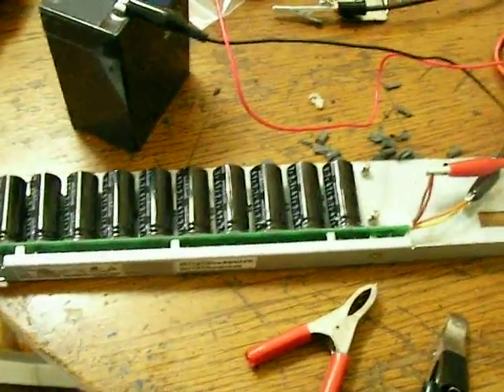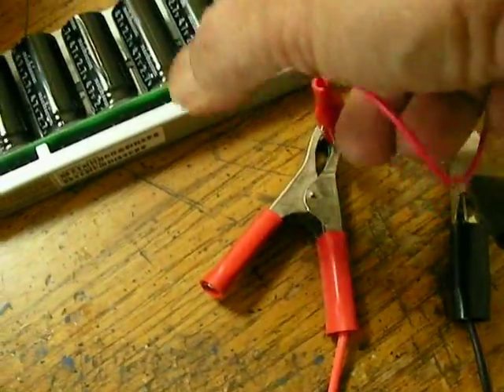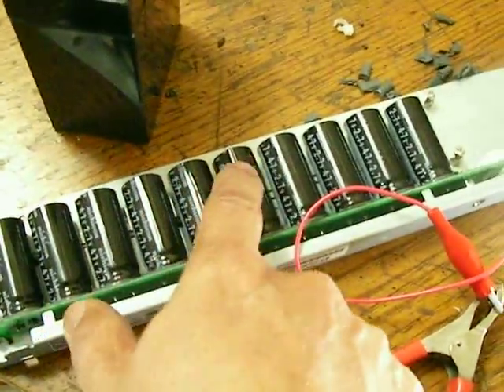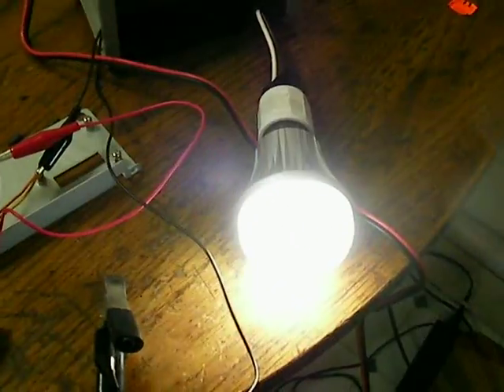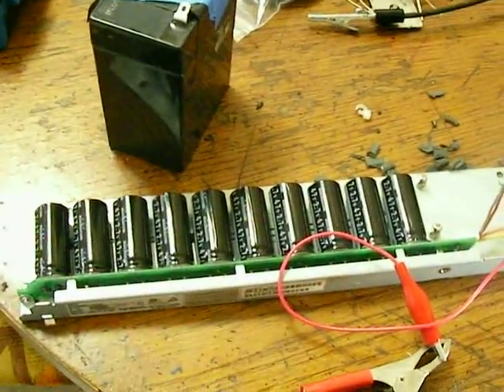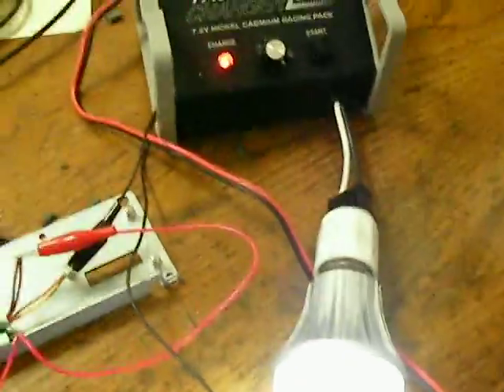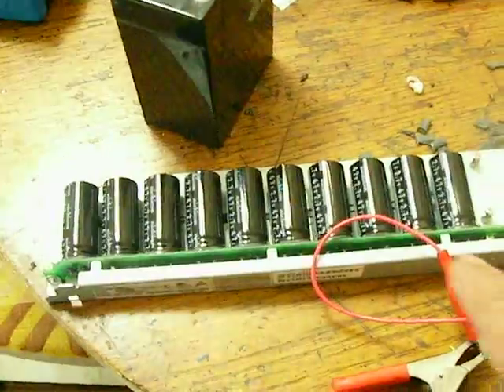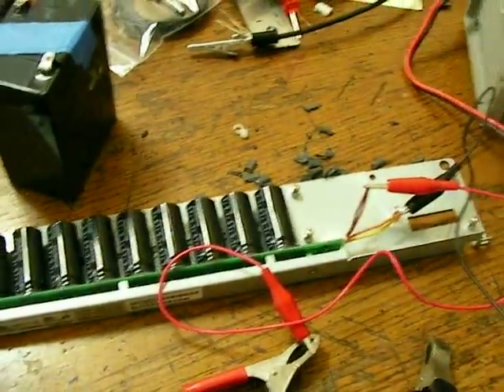Joule Ringer 2.0 running on Capacitors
Just got a bunch of 47Farad 2.7Volts capacitors. The unit's output is designed for 11~11.5Volts output. I only had to take out the controller board. Takes about 4 minutes to fully charge the capacitors and runs around 4~5 minutes on high setting of the SJR 2.0 I assembled. Will try to see what the run time is on just 3.3Volts LED's. Going to pick up one or two more sets if I can. Pricey but still way below the going for just one capacitor.